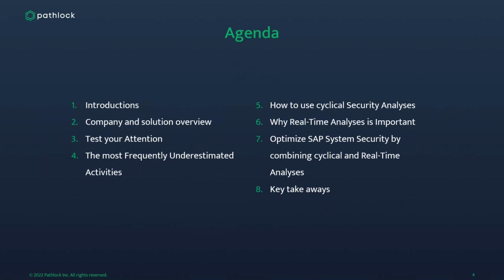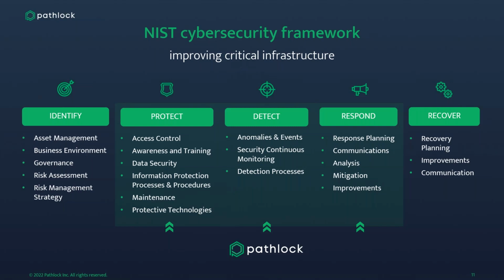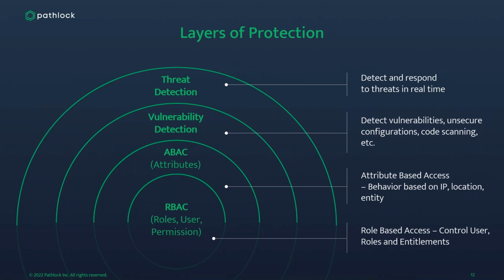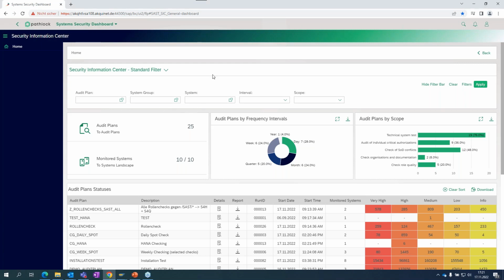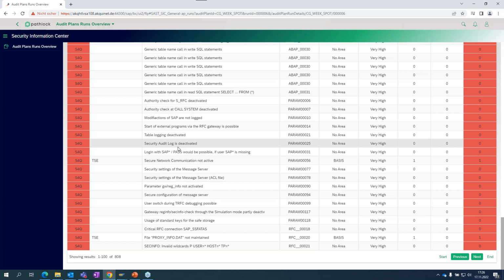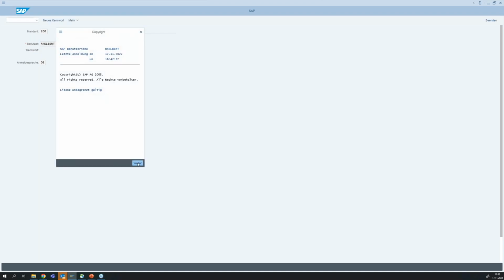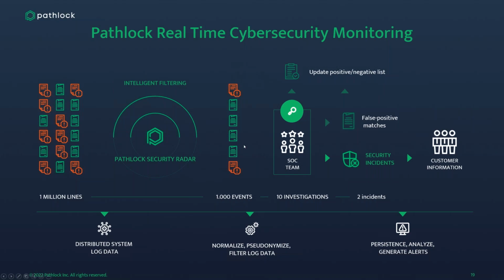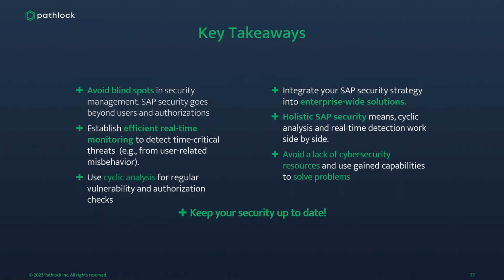Ways to Enhance Your Organizations Vulnerability and Threat Detection in Your SAP Environme